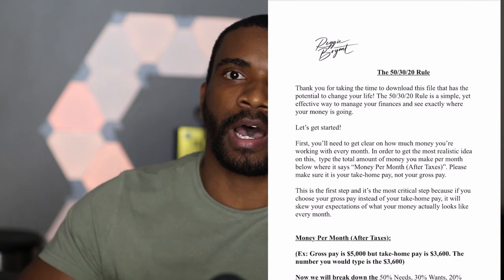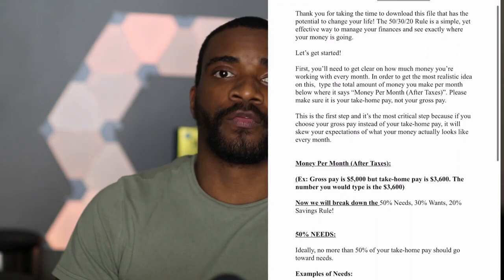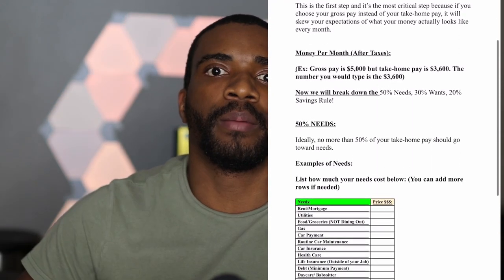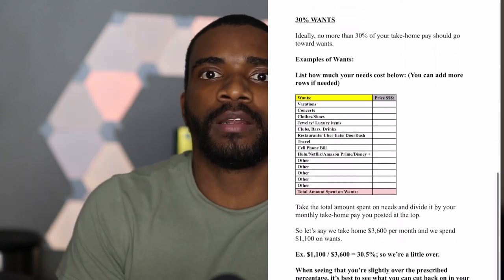A Simple Budgeting Strategy for Beginners (50/30/20 Rule)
🔷 Wealth-Building Links:
Marcus by Goldman Sachs (High Yield Savings Account):